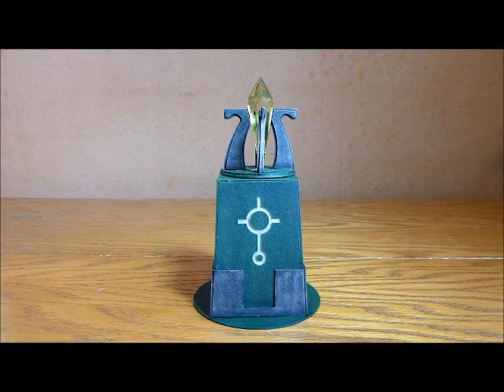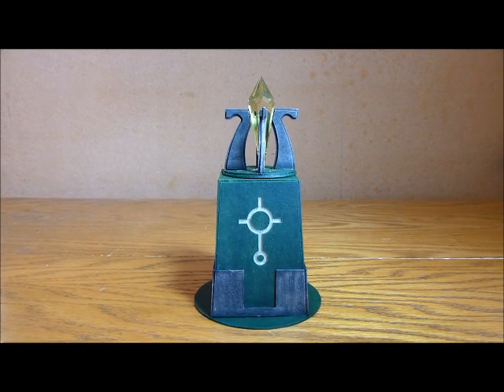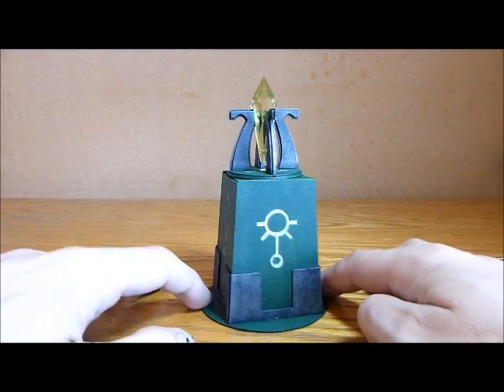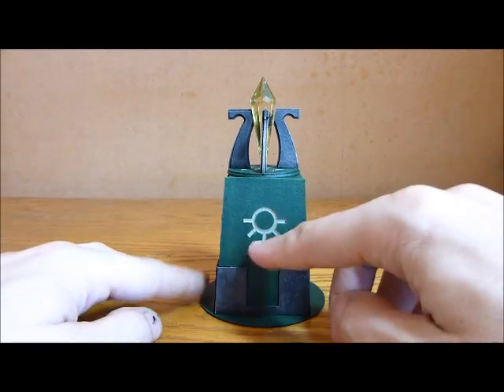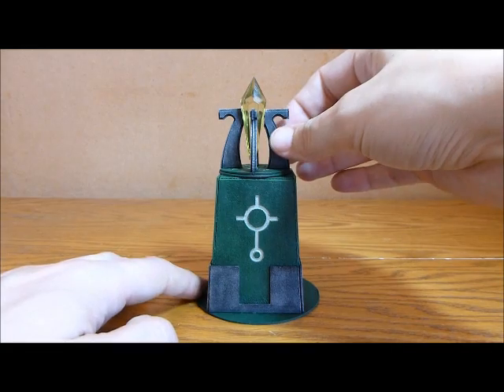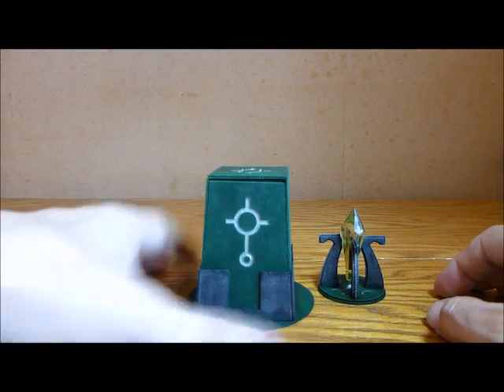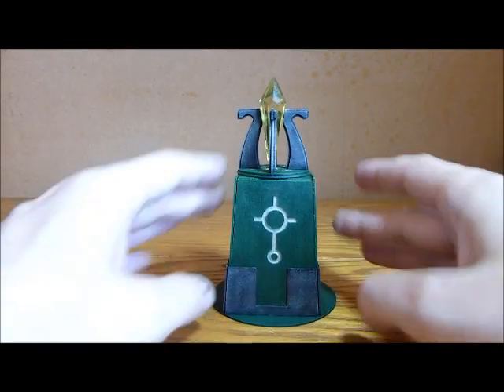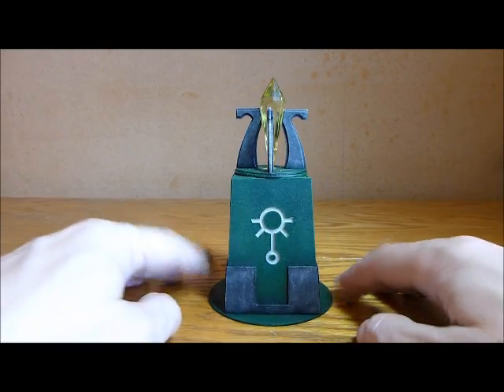Laser Cut Card Necron Sentinal Painted